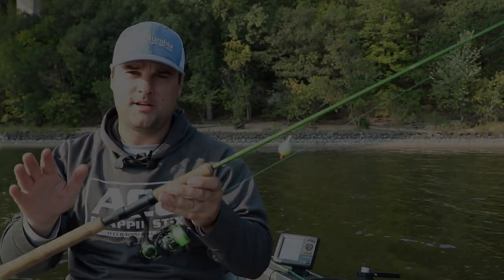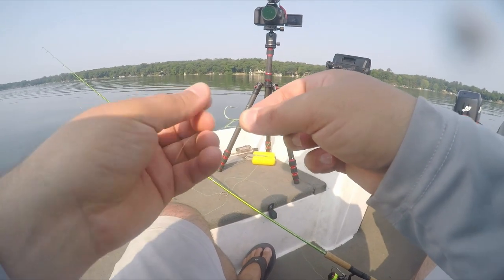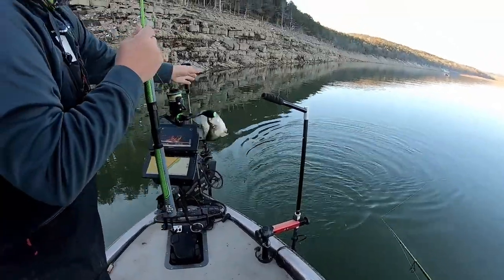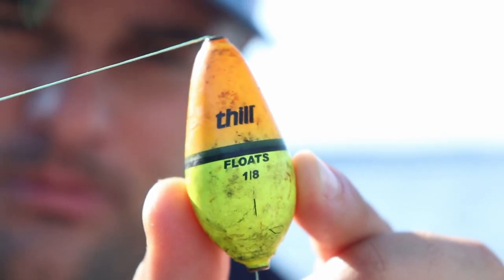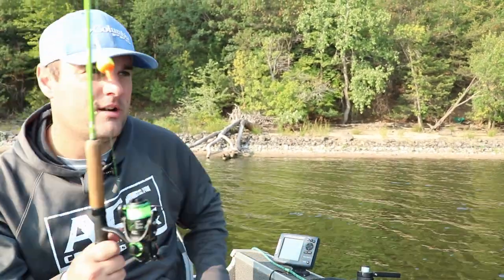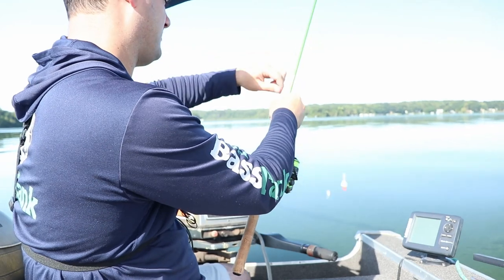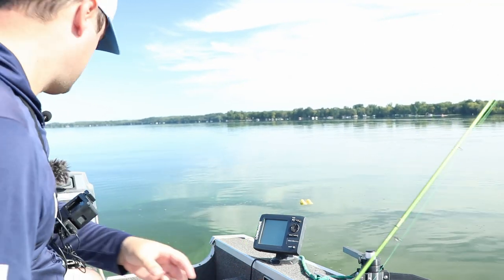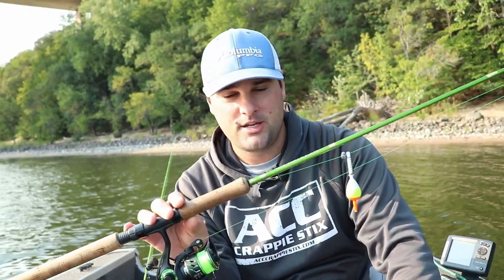Simple Slip Bobber and Live minnow rig for fall crappie (30 day challenge ep. 12)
A simple Slip Bobber and live minnow rig works great year round, but can be the secret to catching crappie in the fall when the bite gets tough.

MY SETUP
8FT ACC ROD  :  AccCrappieStix.com
6lb mono line
7/8inch Bobber : RodnBobbs.com
Aberdeen hook size 2: Zoneloc.com
Minnow Bucket

Send Mail Here:
Davis Lenzen